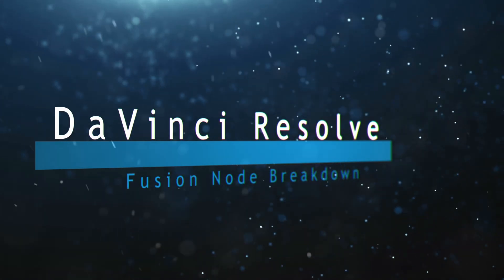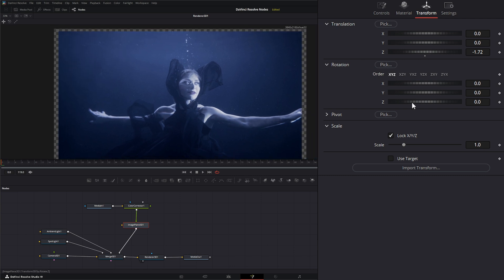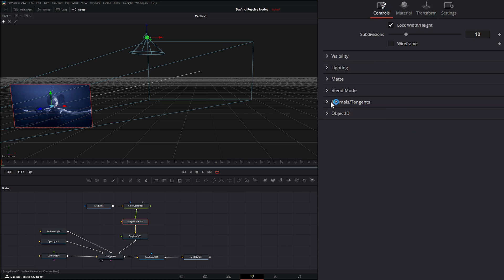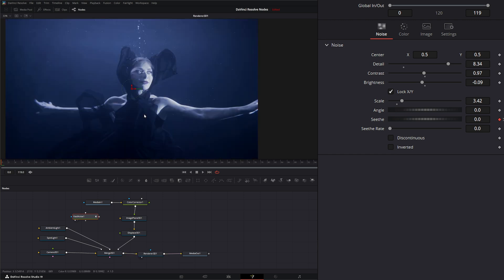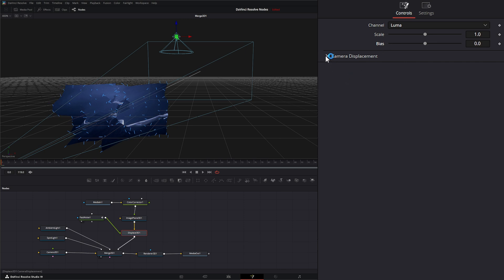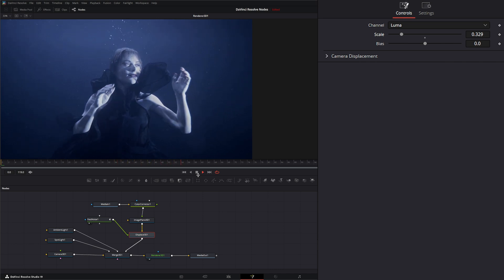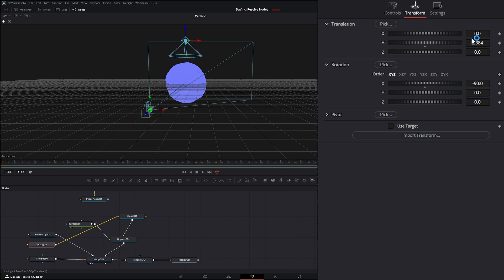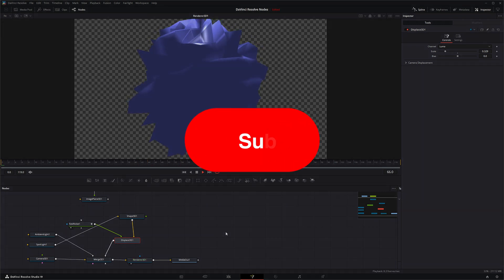DaVinci Resolve Displace 3D Node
Daily node breakdown of nodes used with DaVinci Resolve Fusion. In today's node we cover the Displace 3D Node.